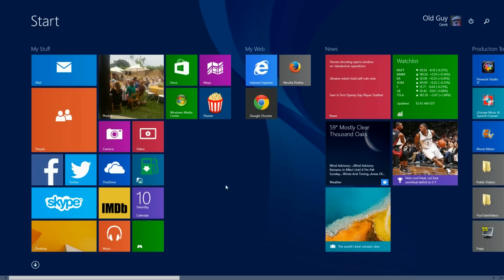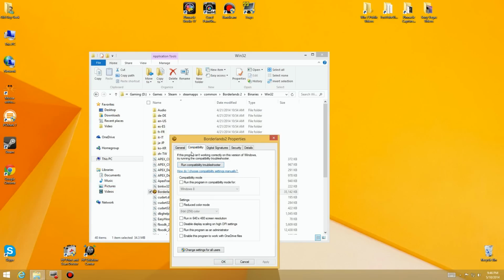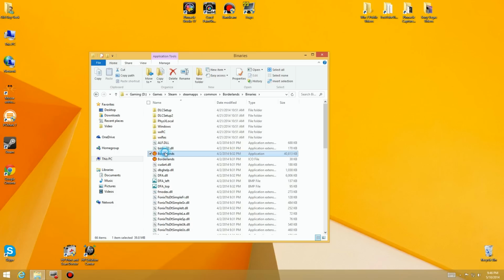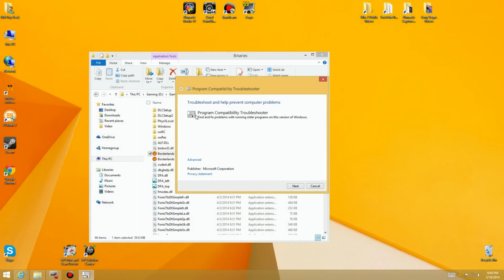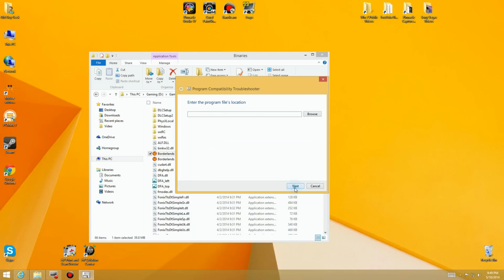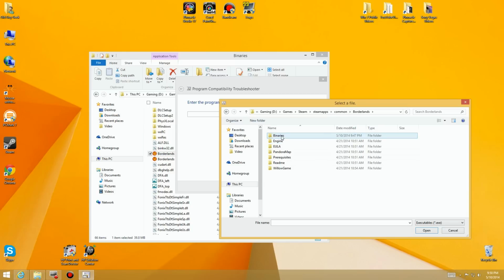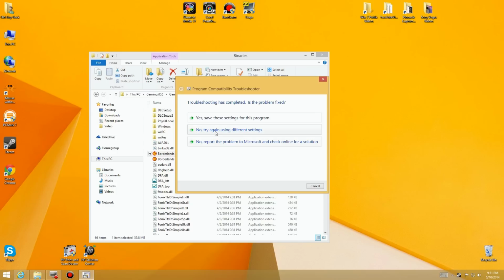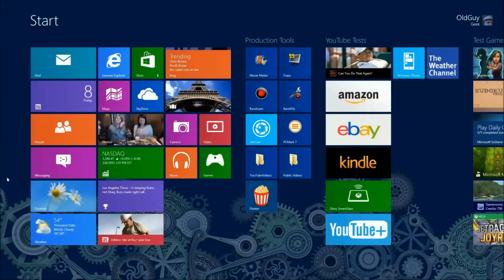Windows 8 -10 or 11: No Compatibility Tab in Properties Box? No Problem!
Works in Windows 10 too.

If the older program you are trying to run in Compatibility Mode doesn't have a Compatibility Mode Tab in the Properties box, try this method to run an automatic configuration.

You will be able to save the settings for any program, even without that tab.

And of course, they would update it to run under each new version of a supported OS.  So, if you are a League of Legends person, don't be afraid to run under Windows 8.